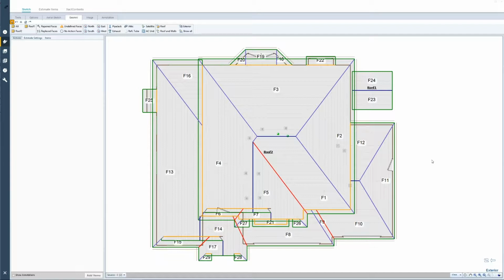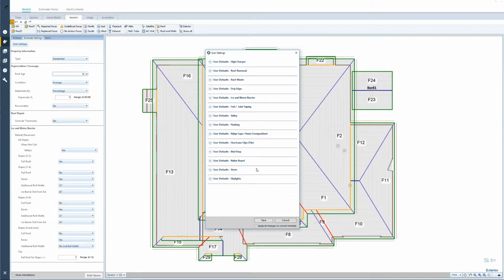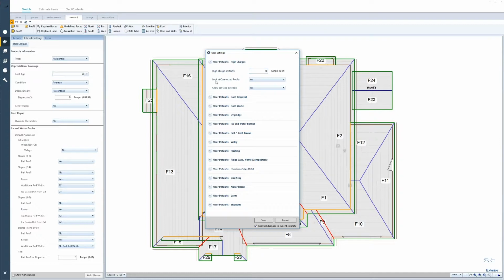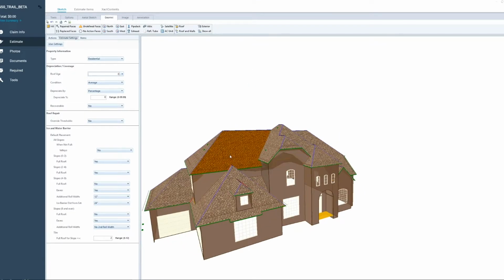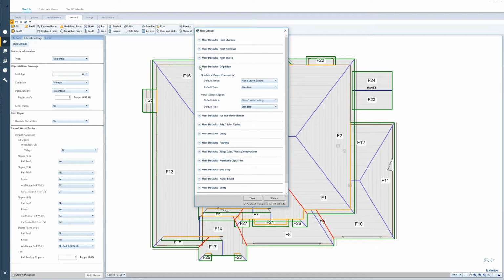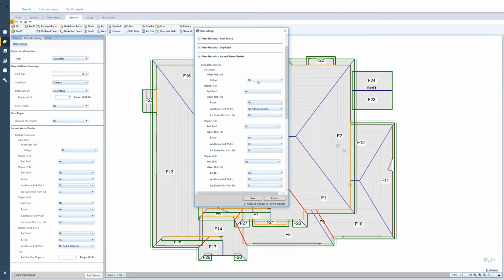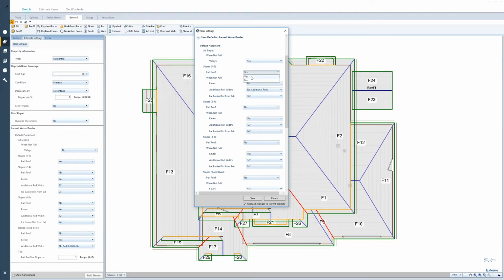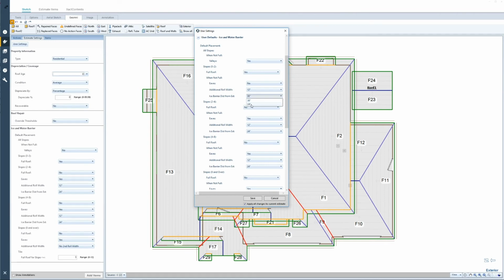Geomni I2S: User Defaults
Setting up user defaults is a key aspect of quickly and accurately providing an estimate. In the following video, we'll talk about what User Defaults are and how to set them up.